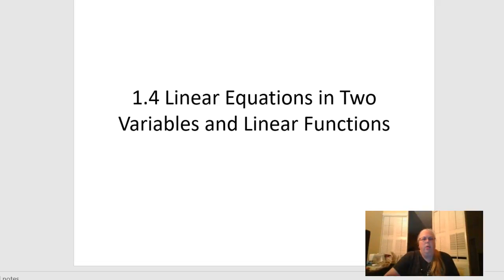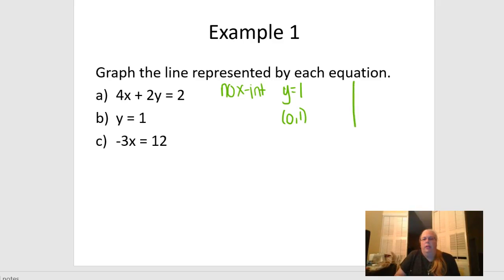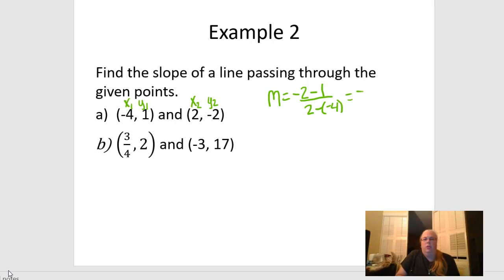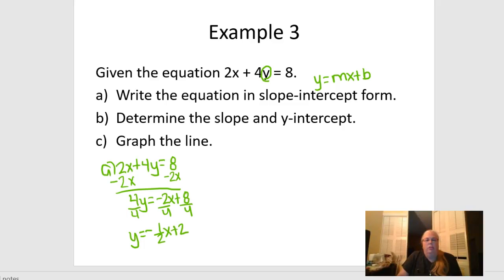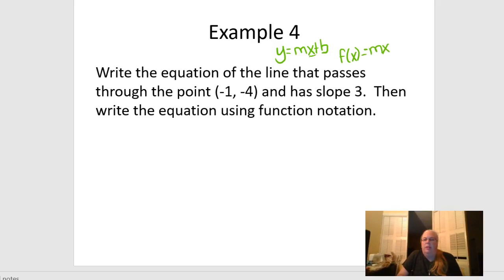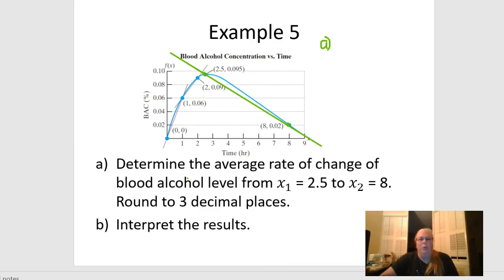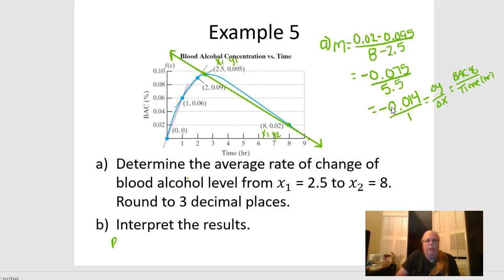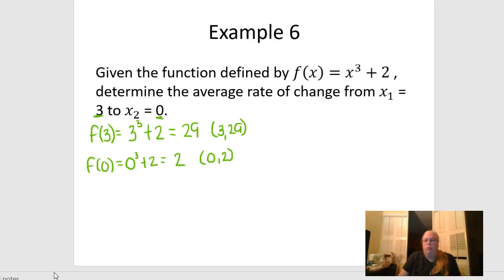MAT 171 Lesson 1.4 Examples